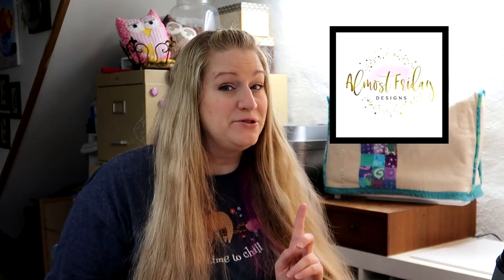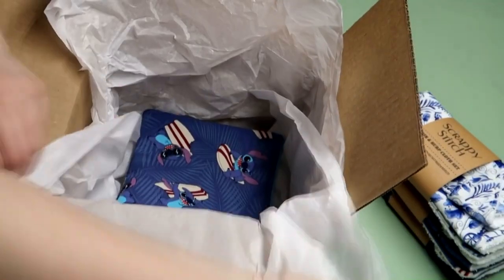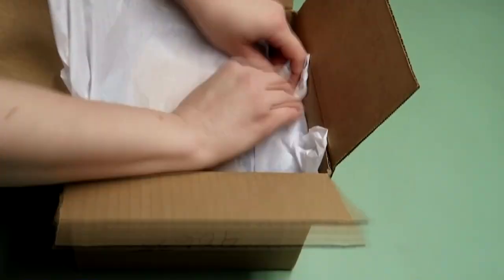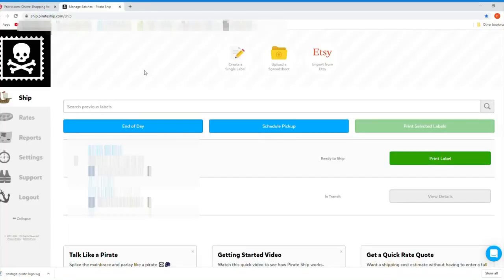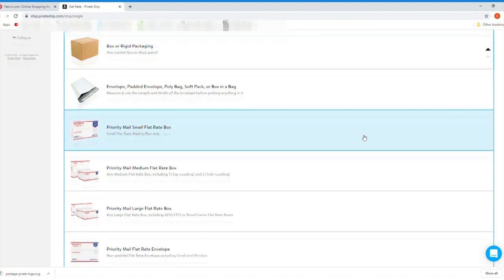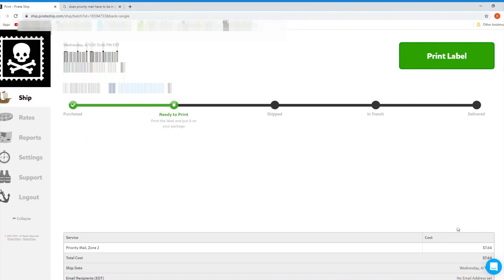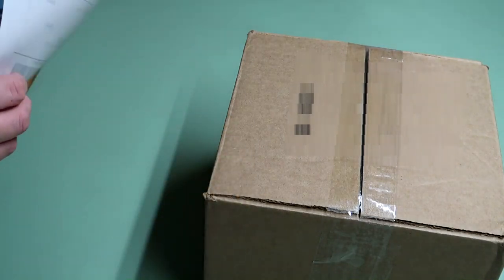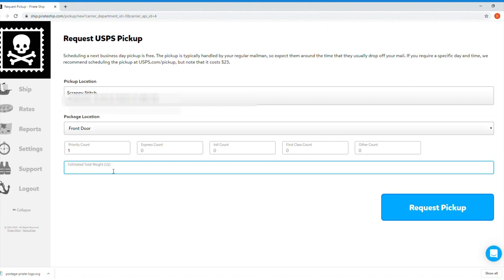How To Use Pirate Ship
I just wanted to share a GREAT resource I recently found out about - this may help you too if you need to ship items, but dont want to go into the post office.  It's a website called Pirate Ship where you can purchase shipping labels from home, print them out and even schedule package pickup!  It's really a great resource.